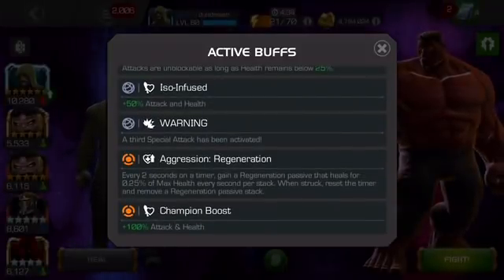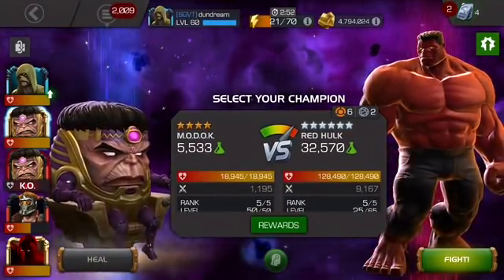MCOC Uncollected Red Hulk This Man This Monster 1 SHOTs NO POTS NO REVIVES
Kia Ora lets discuss the 4 ways you can take Red Hulk down with NO POTS/NO REVIVES and see some tips and tricks and funky ways to take care of him!